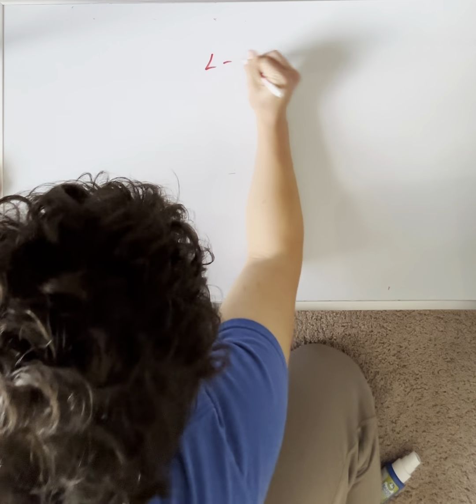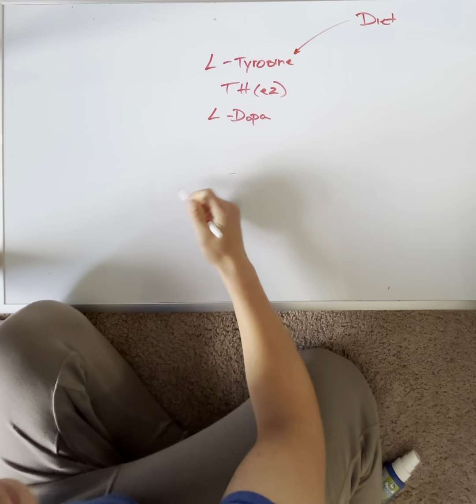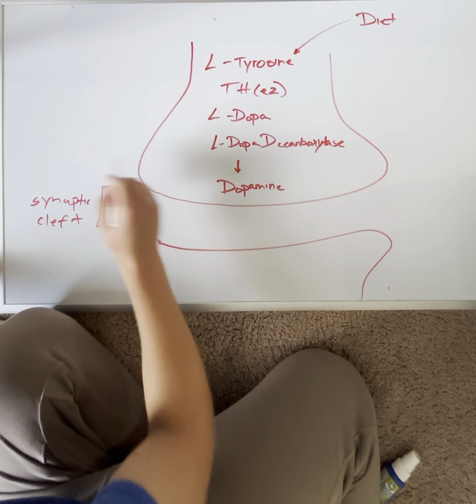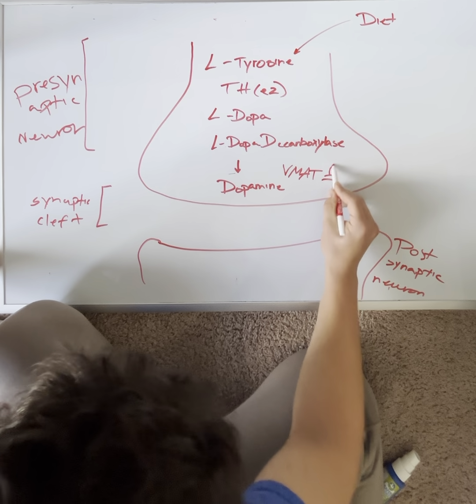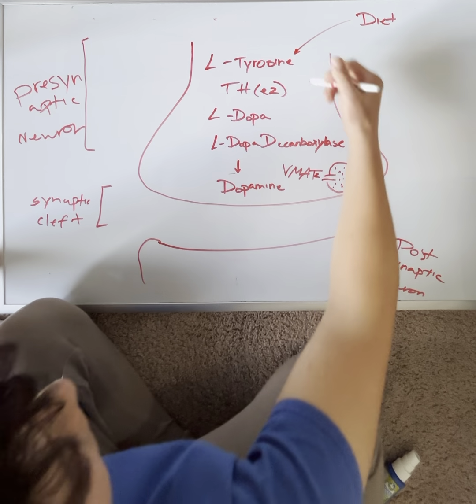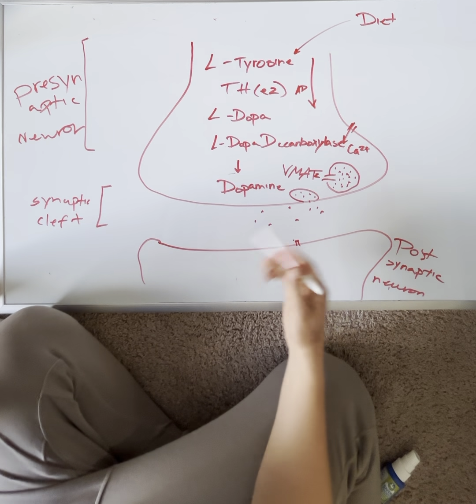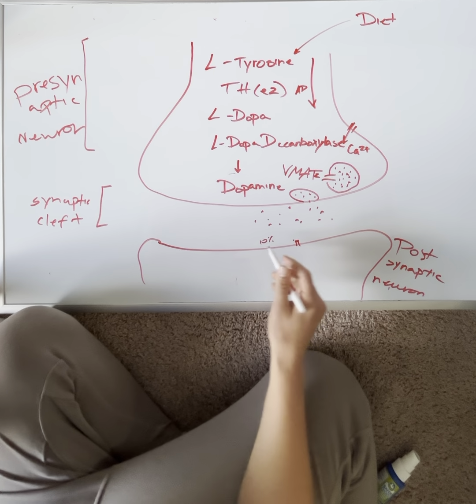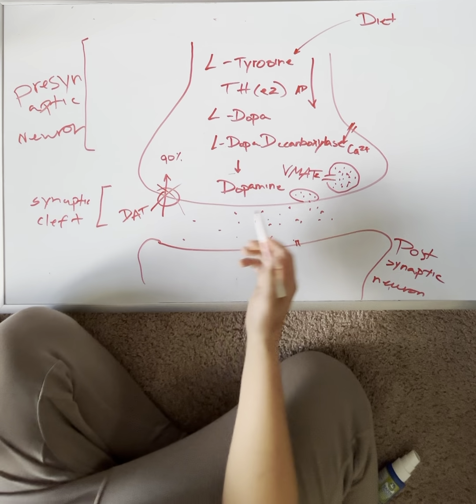One Dopamine Hack to Beat ADHD & Procrastination (Backed by Science)